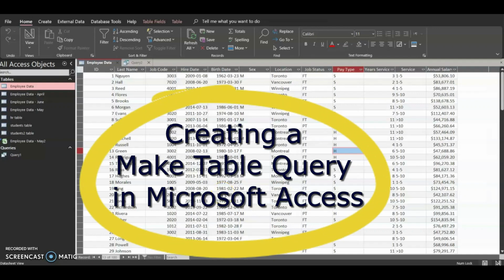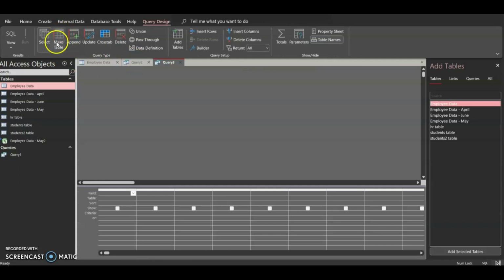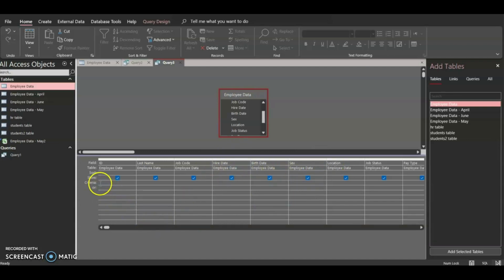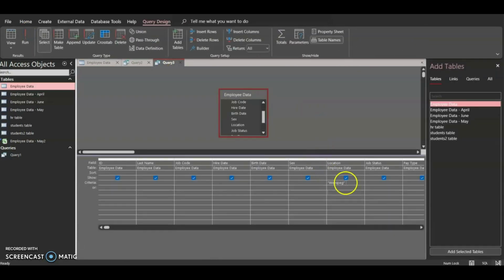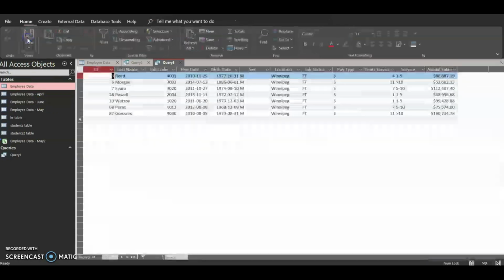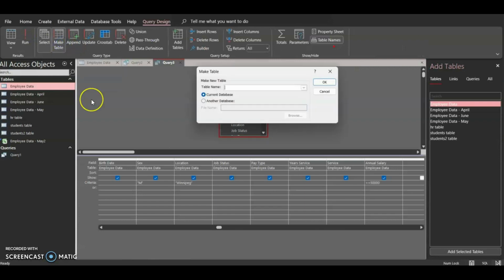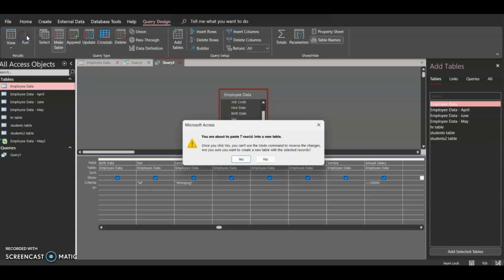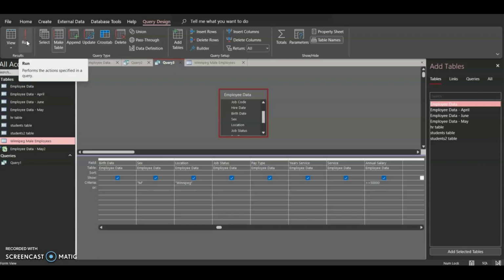Creating a Make Table Query in Microsoft Access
Creating a Make Table Query in Microsoft Access@dataiintelligence2151